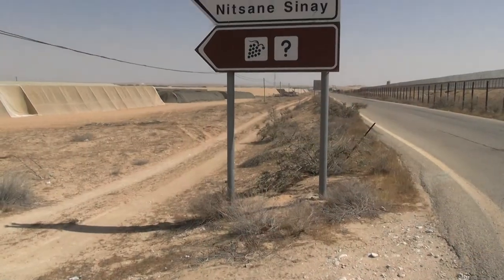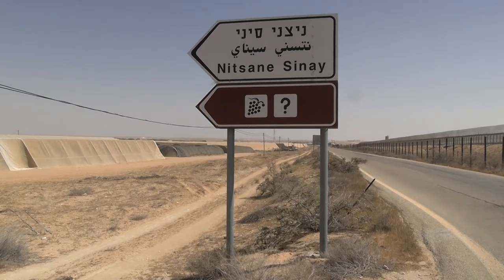Wine Making In The Israeli Desert - At Ramat Negev, Southern Israel | Wineries Of Israel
Israel is making the desert bloom - and taste great while it's at it.

Last week, I visited Ramat Negev Winery at Nitsanei Sinai (Kadesh Barnea) in Southern Israel.

Owner and wine pioneer Alon Zaddock was on hand to offer up a great tour of the winery and the desert vineyards - and of course some of Ramat Negev's wonderful wine!